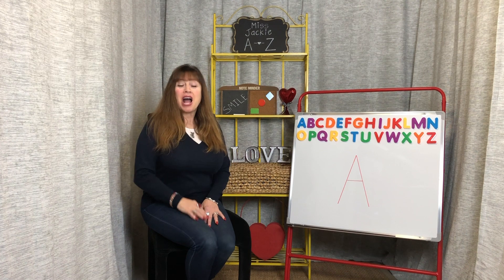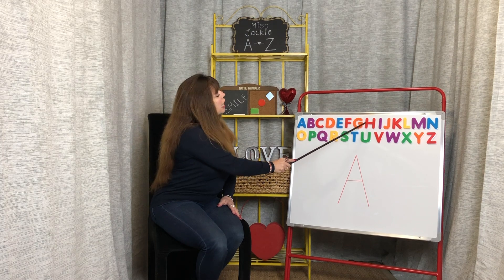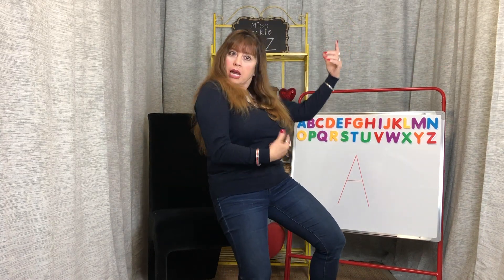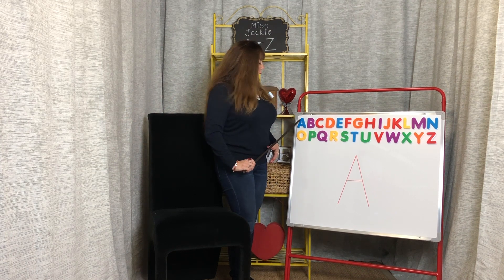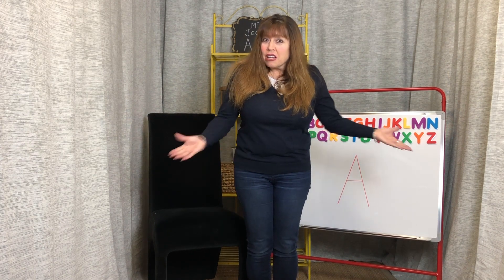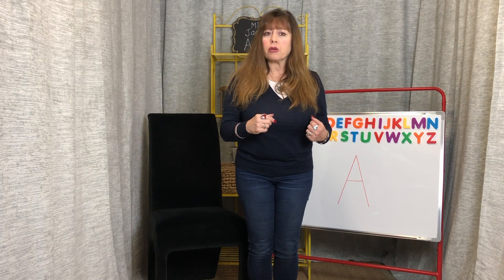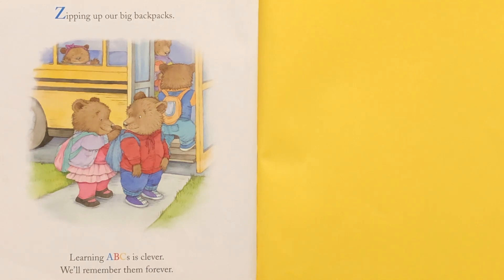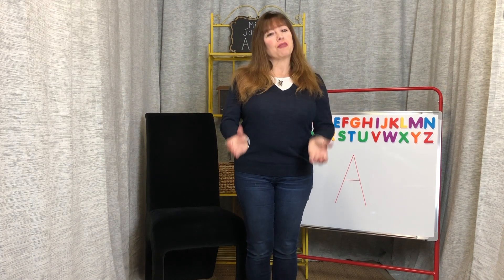Miss Jackie, Rock n' Roll ABC's, the letter A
Join Miss Jackie as she explores the letter A
Storytime with ABC's School's for Me! by Susan B. Katz
"It's Not Just Me, It's We"